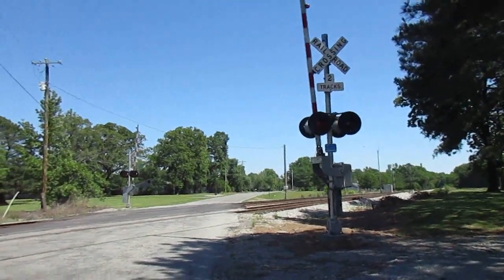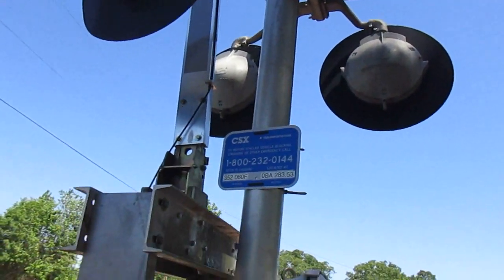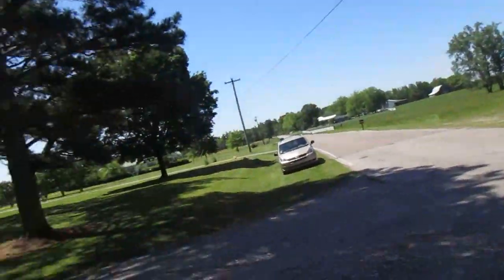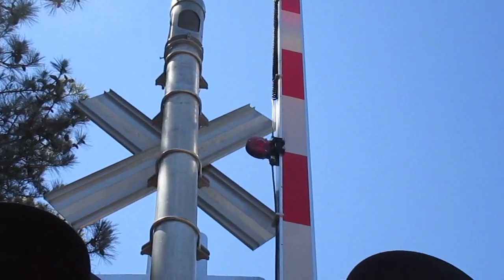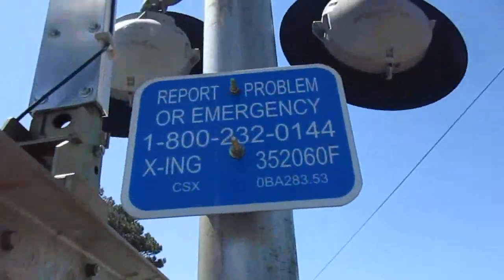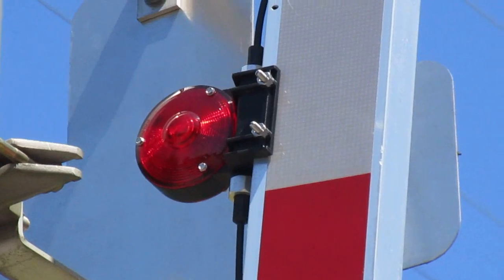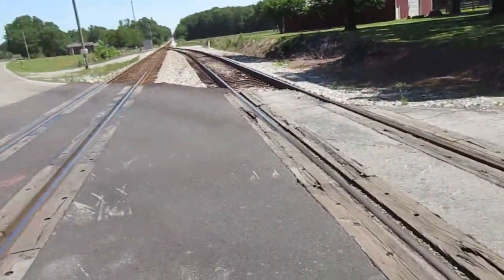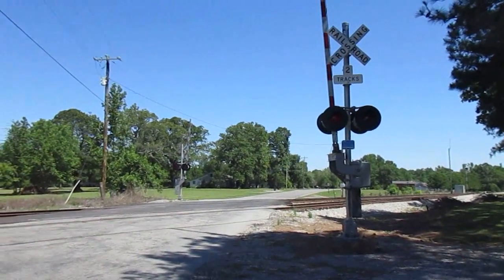Elkmont Road Railroad Crossing Tour, Thach, AL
There's another crossing with these Dialight Ball LEDs at it in Piney Chapel, AL at Carey Road. I'll be recording that one tomorrow morning.